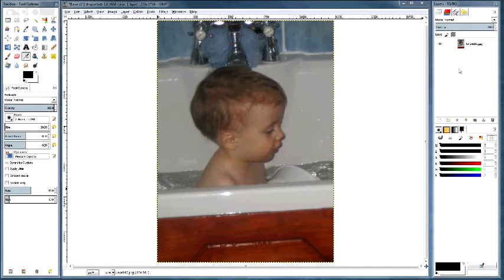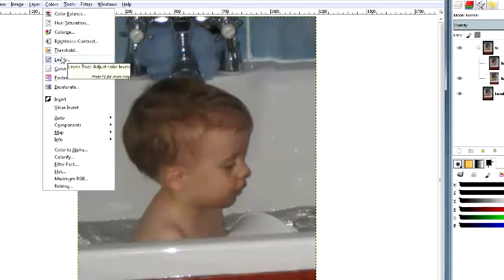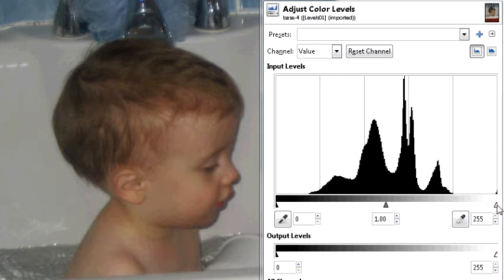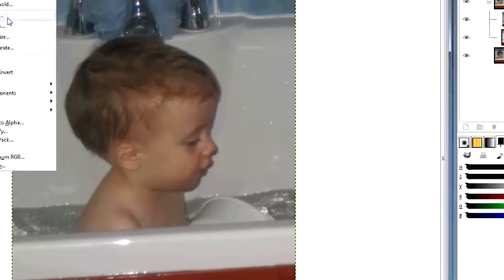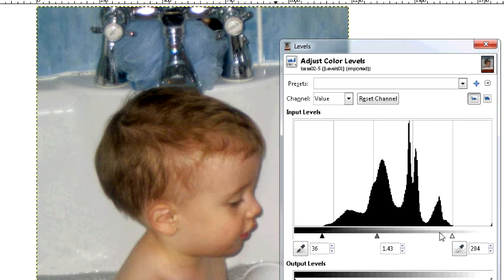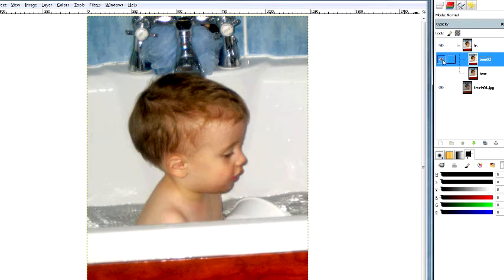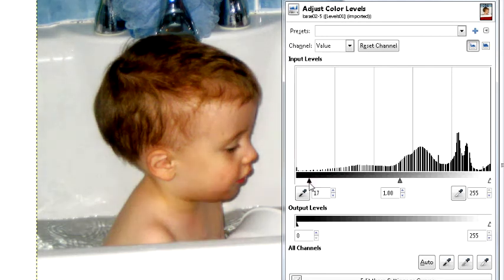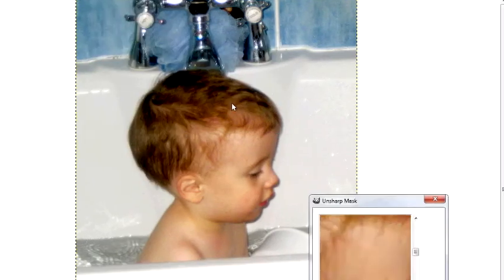Gimp Cute Baby Tutorials 02: Levels and Sharpening